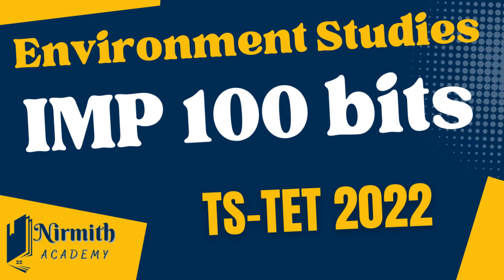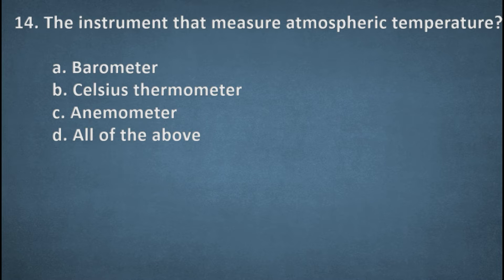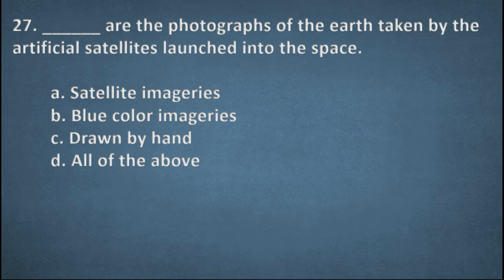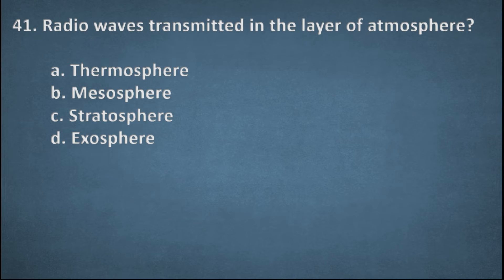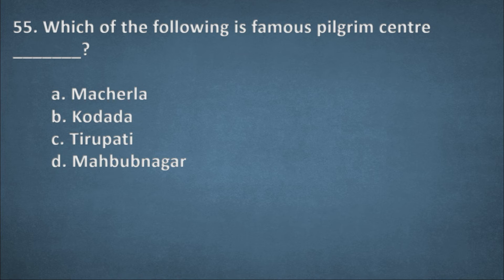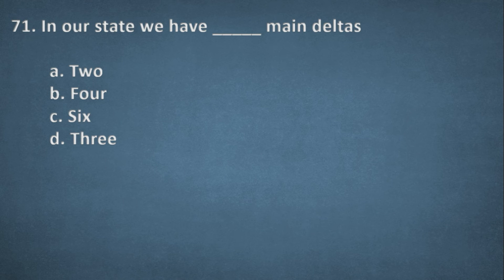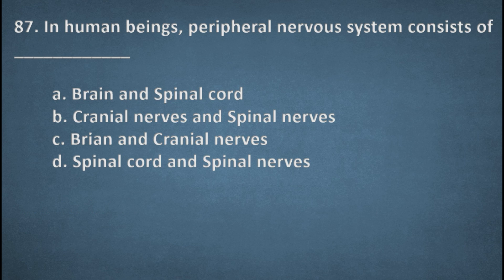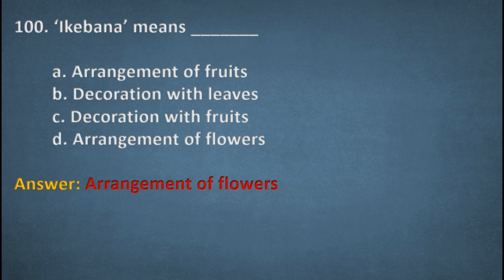EVS Most Important 100 Questions explained in English | TS-TET 2022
EVS Most Important 100 Questions (MCQ) explained in English | TS-TET 2022 |

EVS100Important_bits (Environment studies)
Environment studies